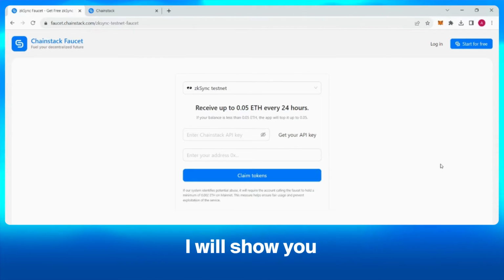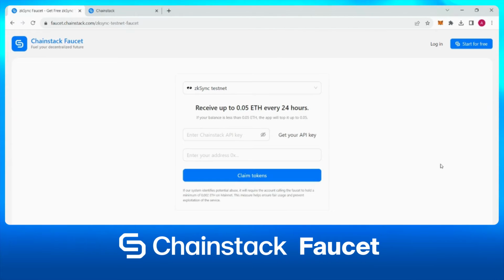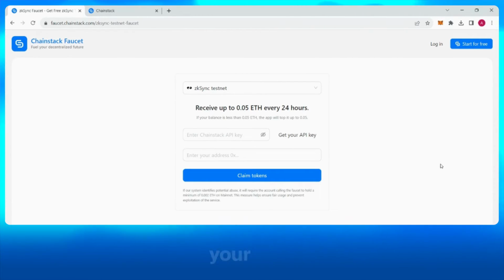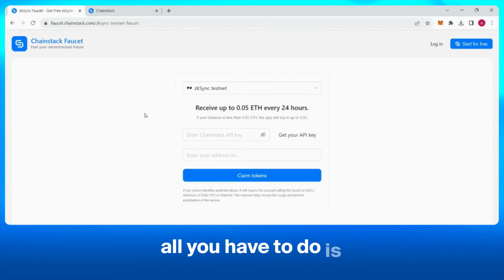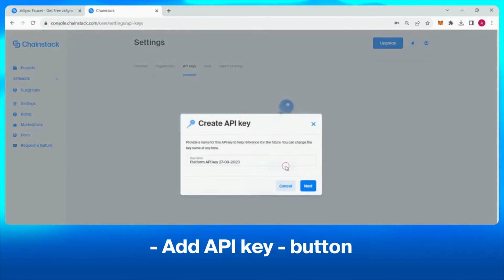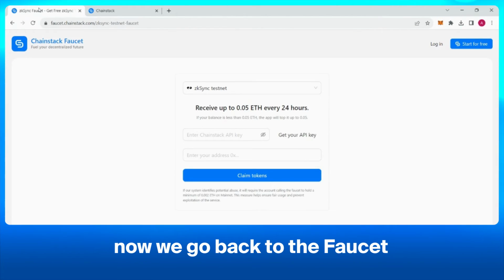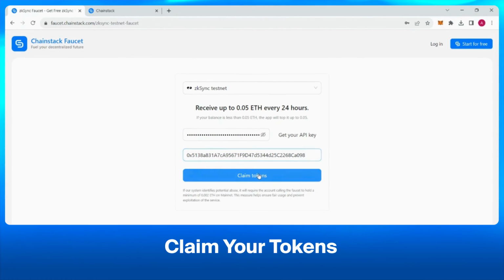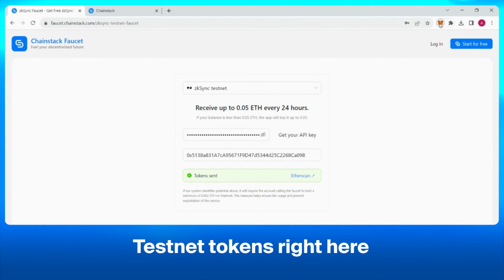How To Get zkSync Testnet ETH?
Are looking for a zkSync testnet ETH faucet? Chainstack got you covered.

In this tutorial, we will show you how you can get up to 0.05 zkSync testnet ETH every 24 hours from our faucet

All you need to do is register your free account on Chainstack, and then you will be able to request testnet tokens by following the steps in the video.